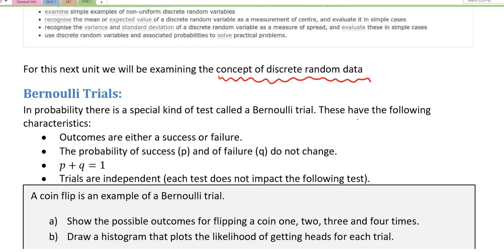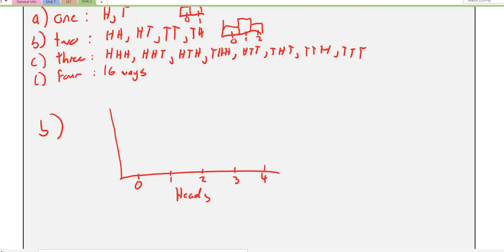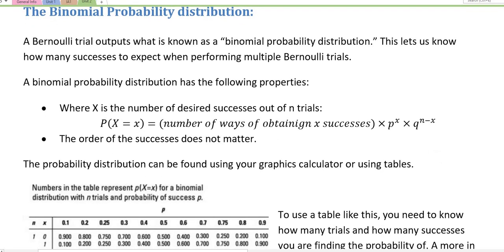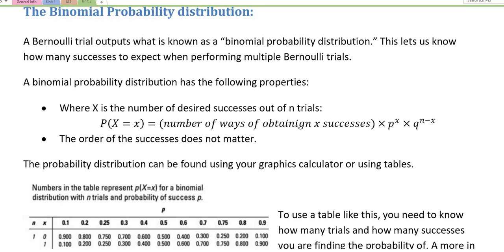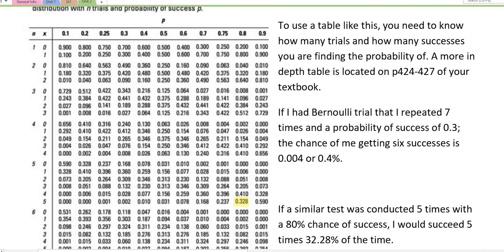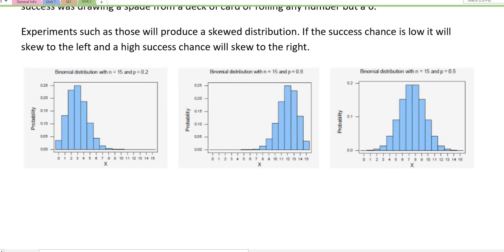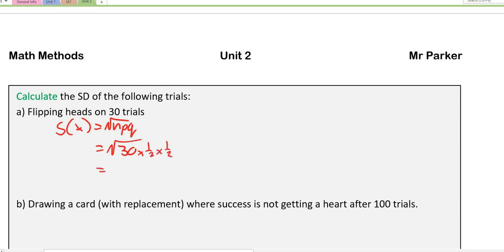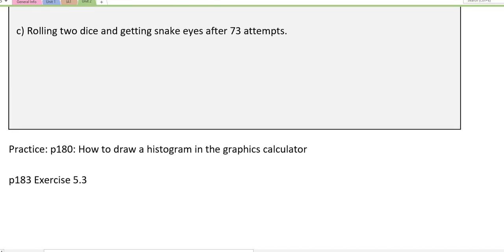Unit 2 Lesson 14 Binomial distributions